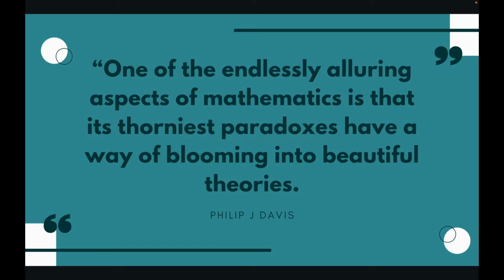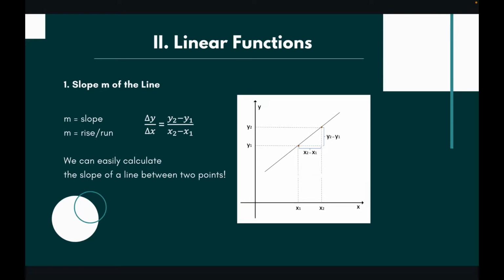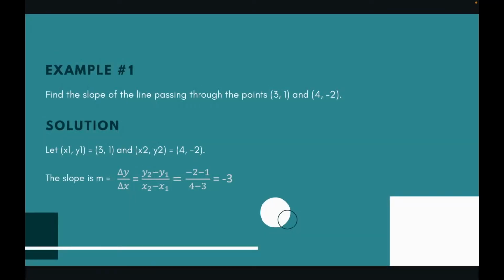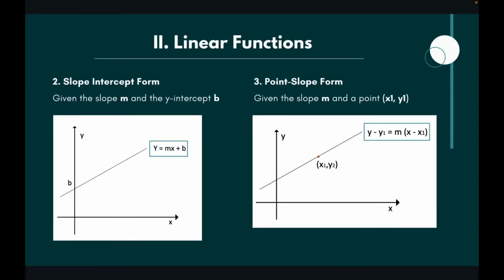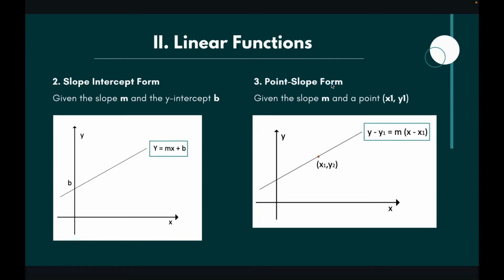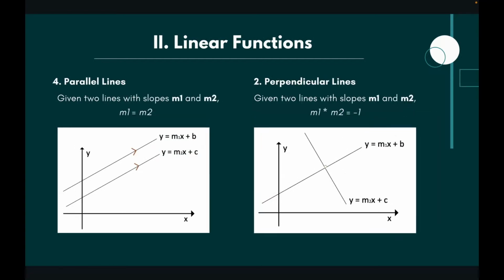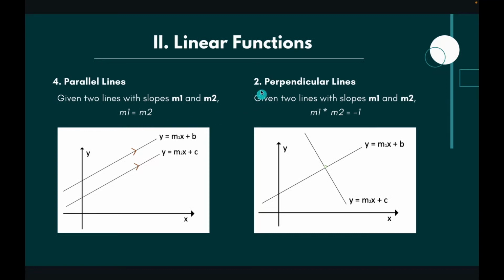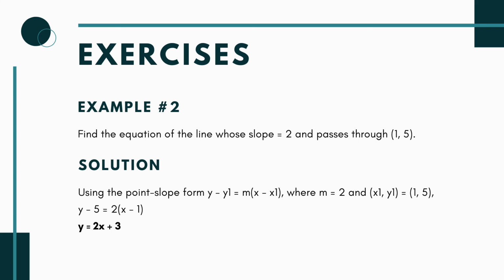[MATHEMATICS] Lesson 3. Linear Functions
This is Aspyre's third lesson to share knowledge in Mathematics.